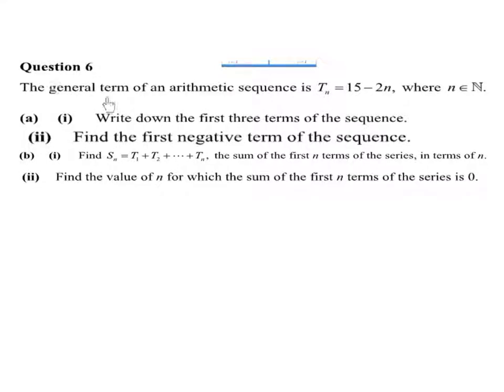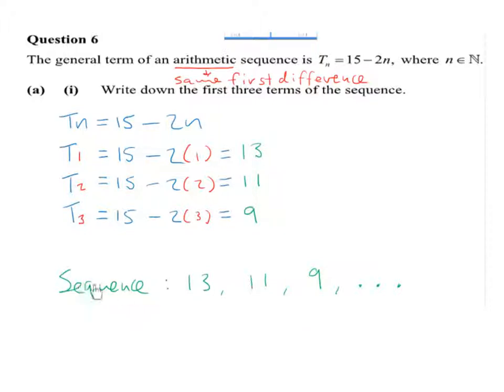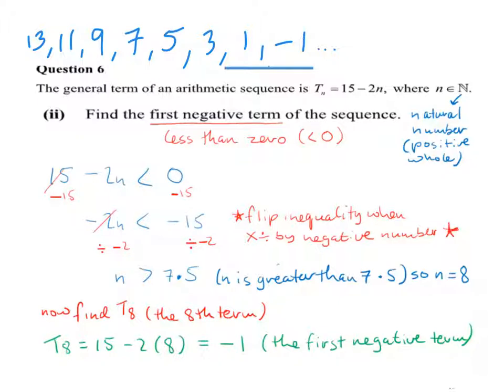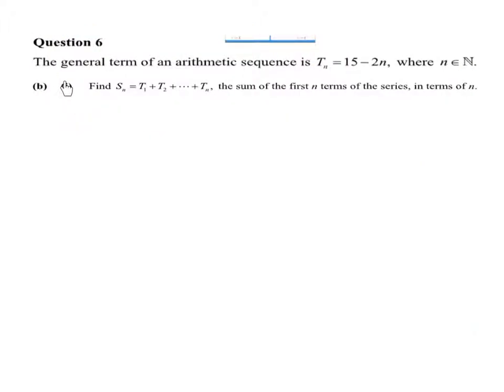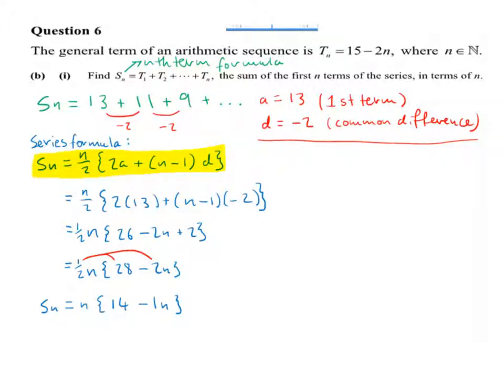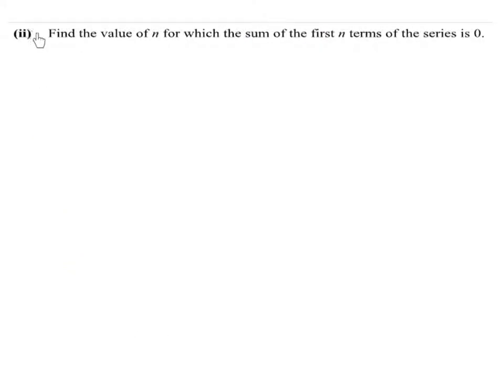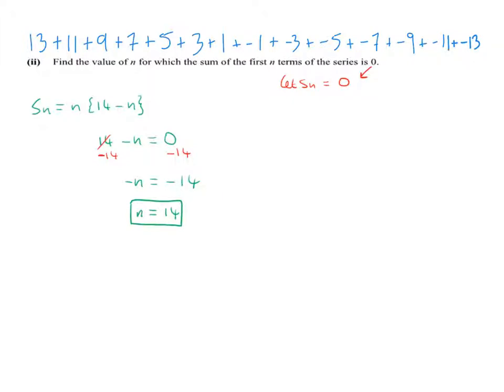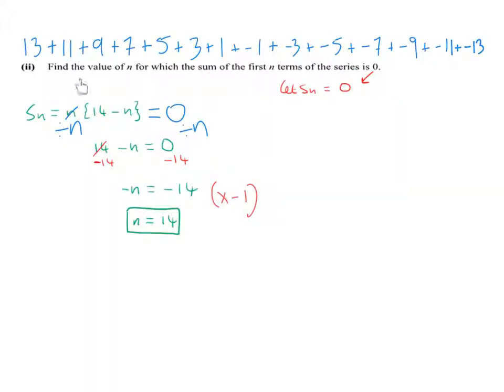LC OL sequences exam Q3